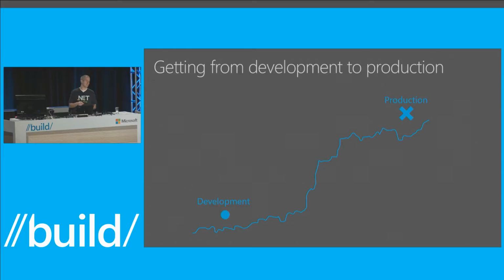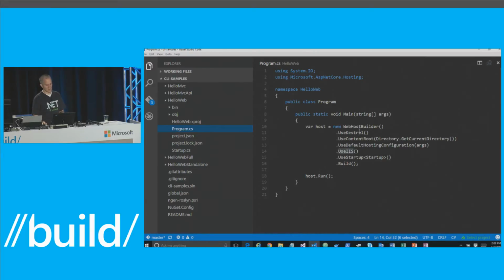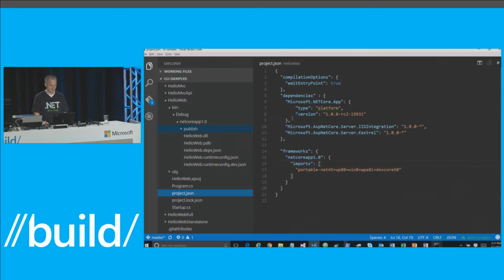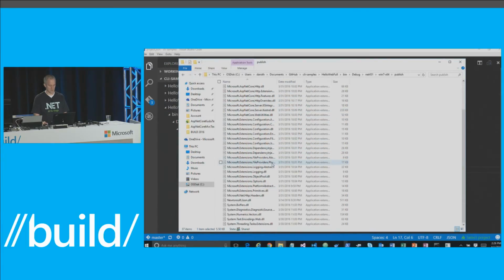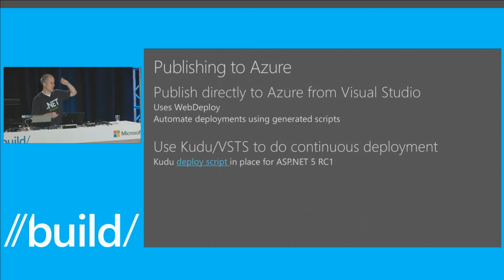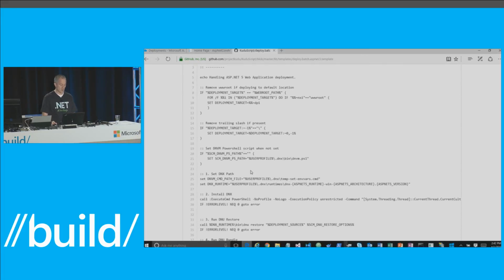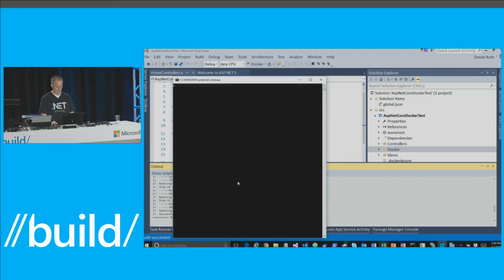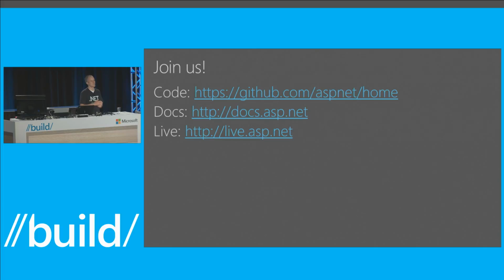Build 2016 Deploying ASP NET Core Applications